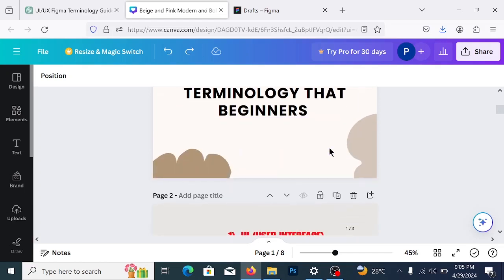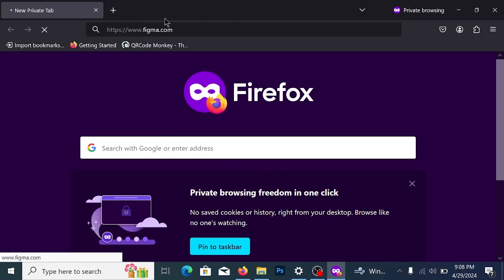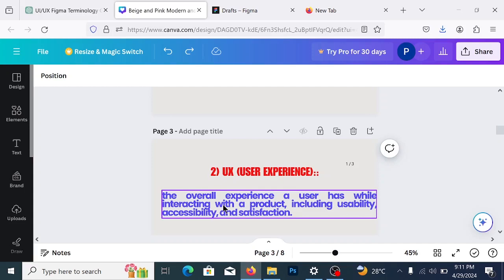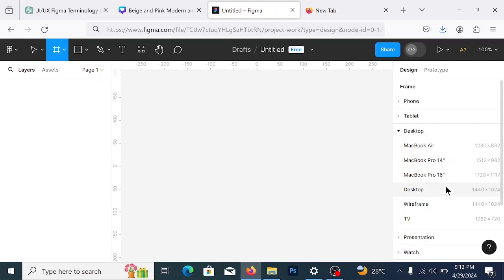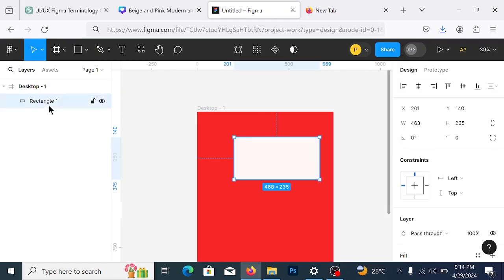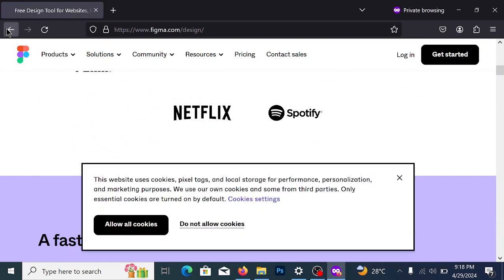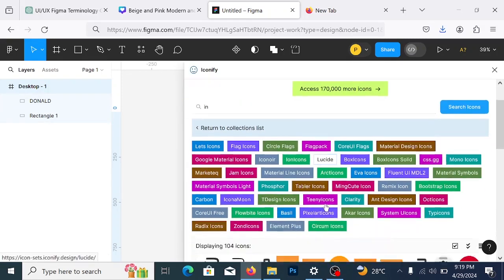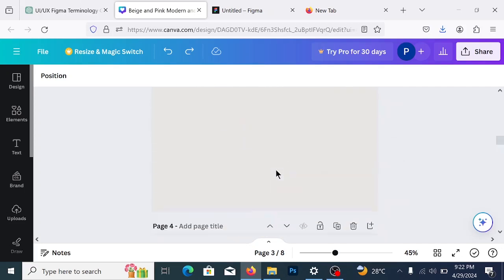Ui vs Ux Design | 8 Common Terminology You Should Know As A Beginner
What is ui vs ux design
8 Common Terminology You Should Know As A Beginner
Difference between ui vs ux

mm:ss - title
0:00 - intro
0:40 - ui
03:30 - ux
05:01 - figma
05:40 - frame
07:30 - layer
09:30 - prototyping
11:30 - plugins
13:26 - grids

background sound
credit